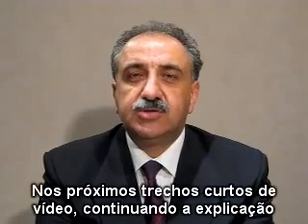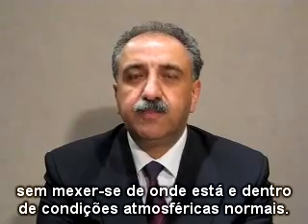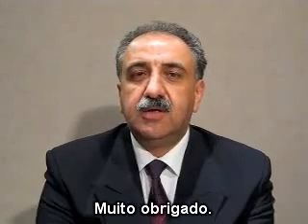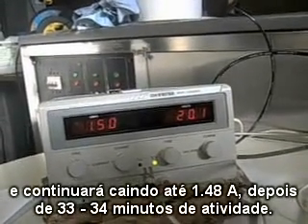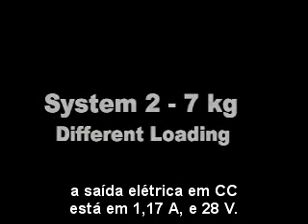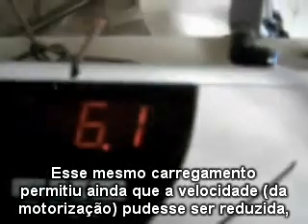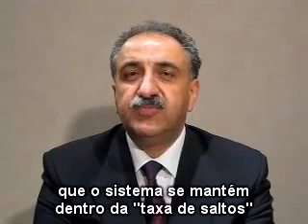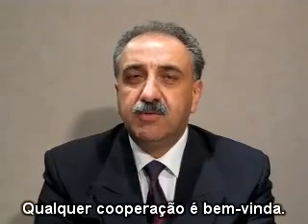2009-JAN-FEB Keshe Gravitational Technologies - Weight Reduction (subtitles in Portuguese)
Keshe Foundation's public broadcasts:

"Public Teaching in English - Knowledge Seekers Workshop" every Thursday at 9:00 AM CET/CEST

"Keshe Plasma Reactor Group" every Wednesday at 7:00 AM CET/CEST

"One Planet One Nation One Race" every Tuesday at 4:00 PM CET/CEST

"Public Meeting for Testimonials" every second Monday in month at 8:00 PM CET/CEST

Do you want to dive deeper into Keshe Plasma Science And Technology?

More details of true world of creation?

Apply for student status at KF SSI Education and get access to the entire collection of Private Teachings where our top scientist and founder Mehran Tavakoli Keshe teaches about all aspects of science.